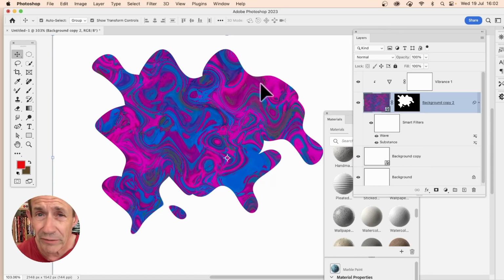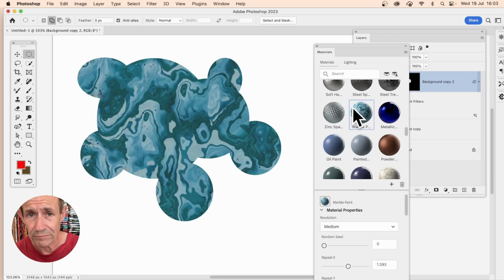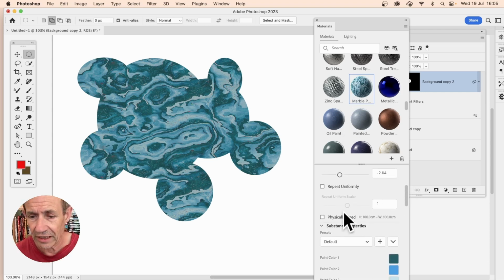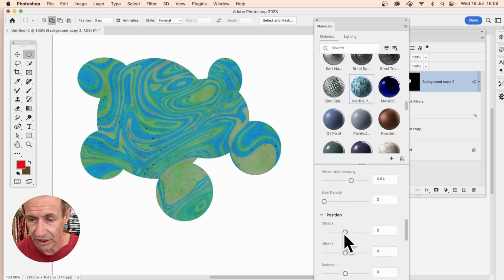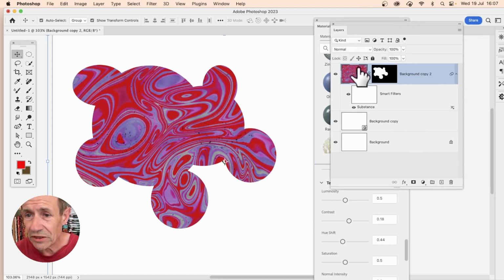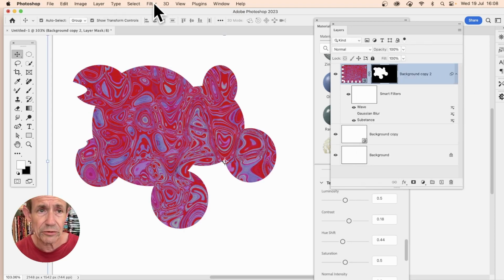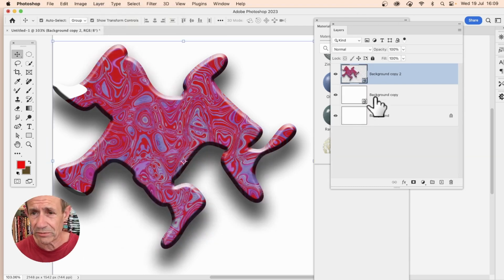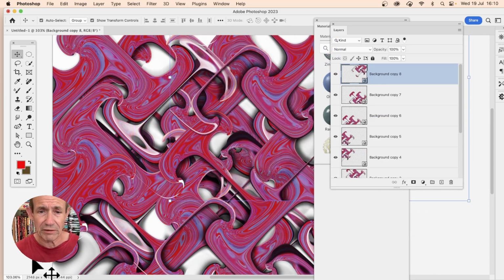Photoshop Materials | How To Use | Substances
How to use the substances / materials panel in Photoshop